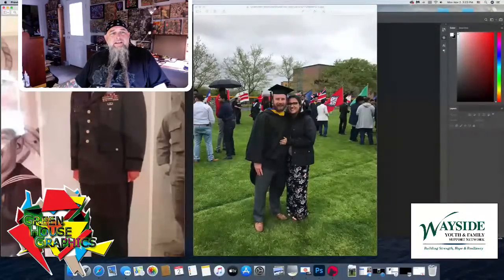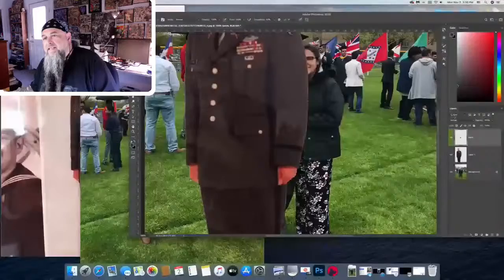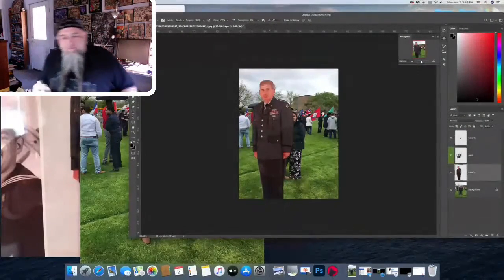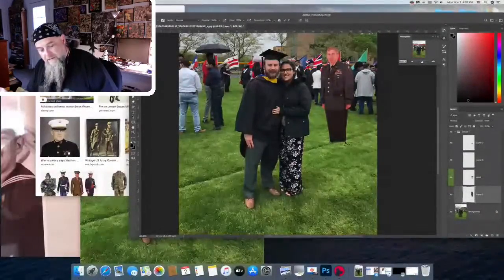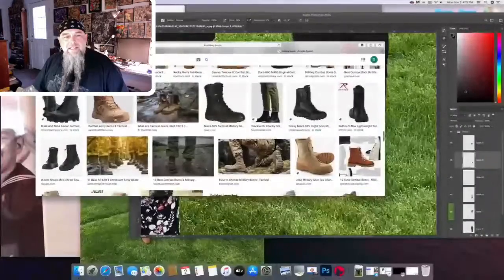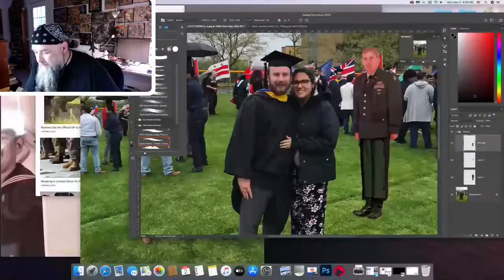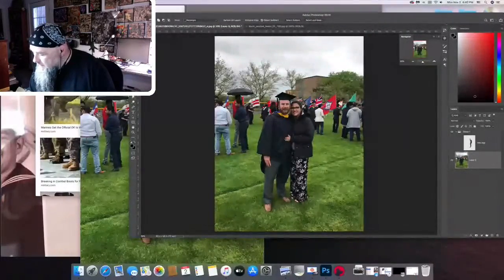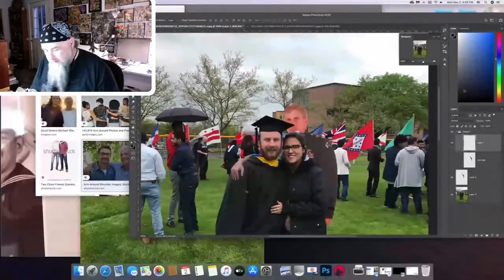Green House graphics:TAG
Green House graphics:TAG Is a demo by David toasttwenty3 Sebastian in creating artwork by manipulating photos using Photoshop 2020 for Wayside youth and family.